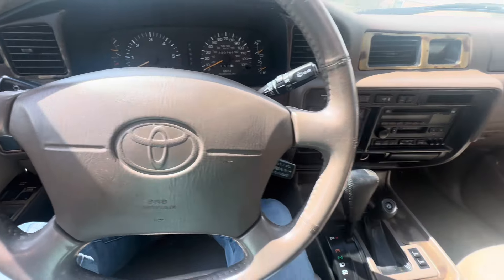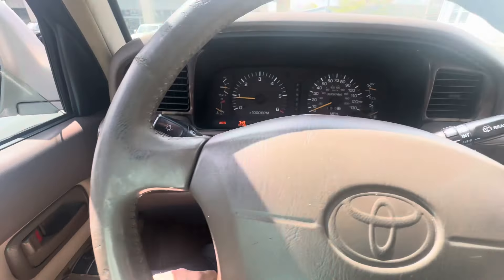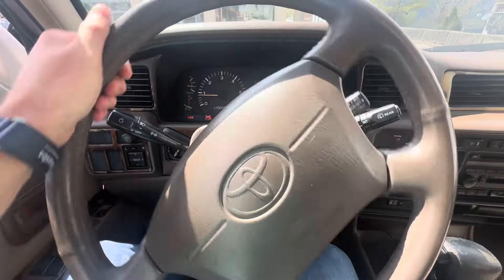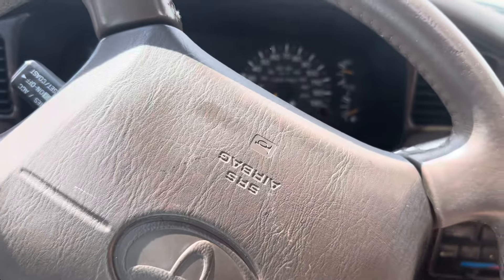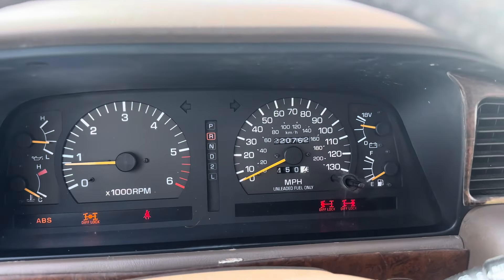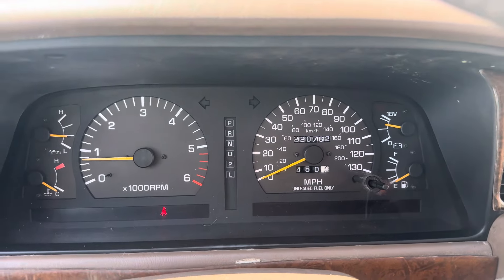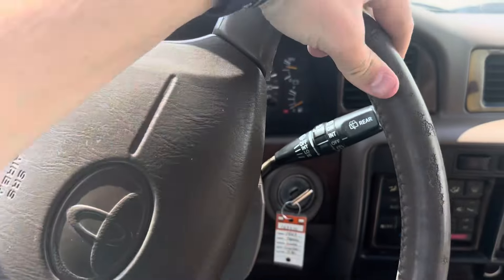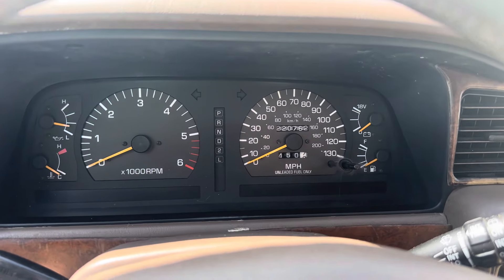How to operate the triple lockers on a 97 Toyota Land Cruiser